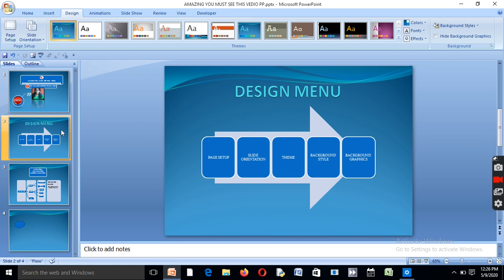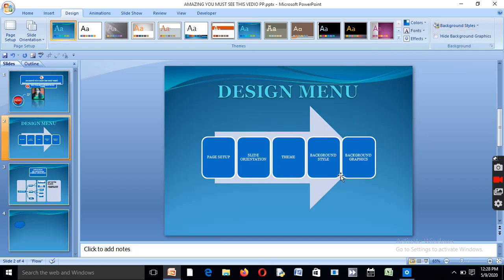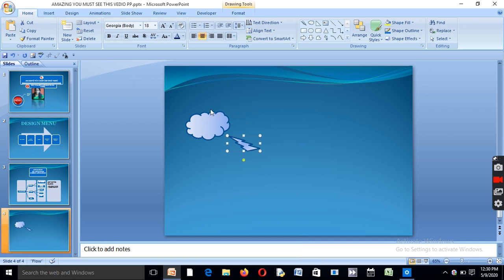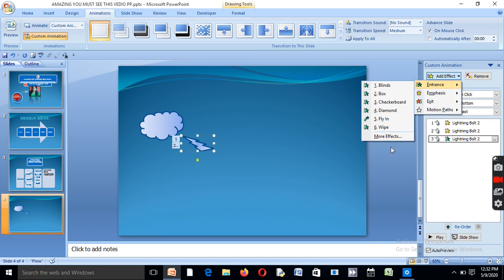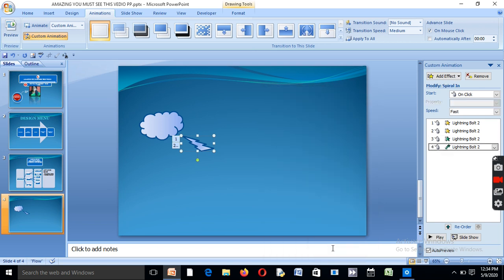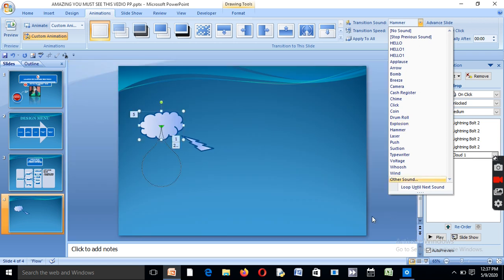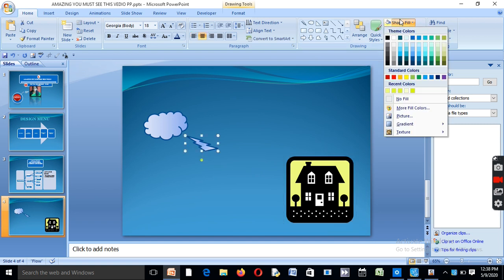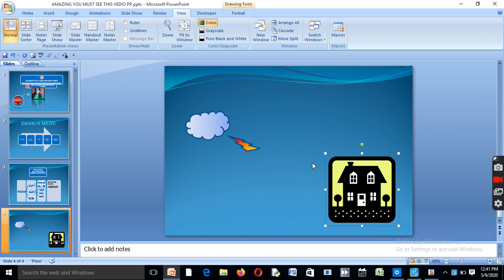HOW TO MAKE ANIMATION IN POWER POINT|ratan agarwal it informer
HOW TO MAKE ANIMATION IN POWER POINT
DESIGN
CUSTOM ANIMATION
TRANSITION
THEME
EFFECT
FONT
COLOR
STYLE
questions asked
power point presentation
power point animation effects
how to create video by power point
power point cartoon animation